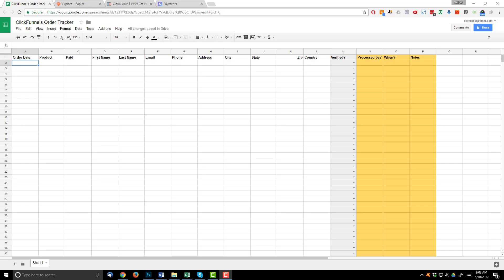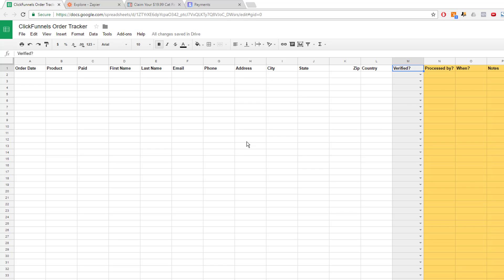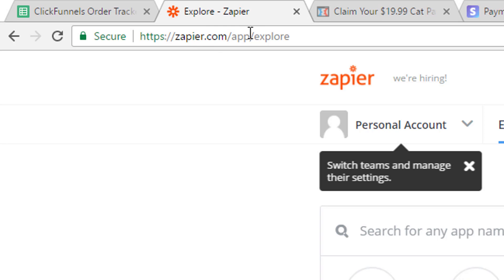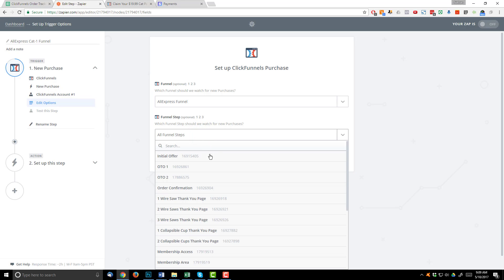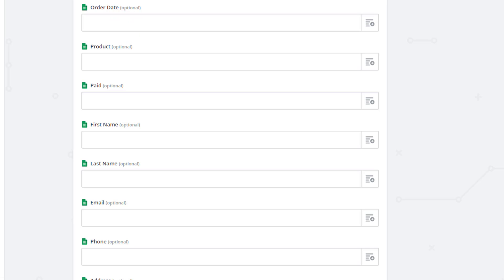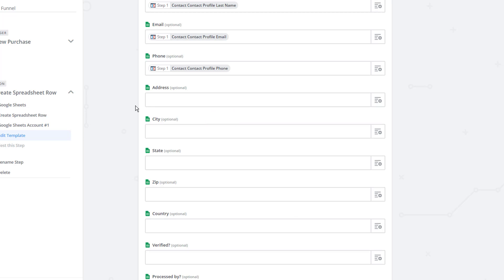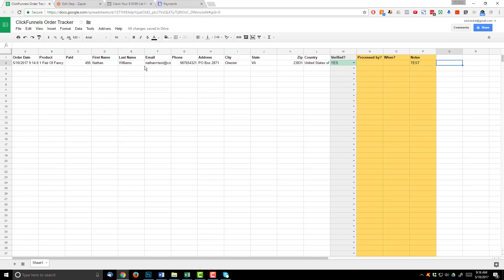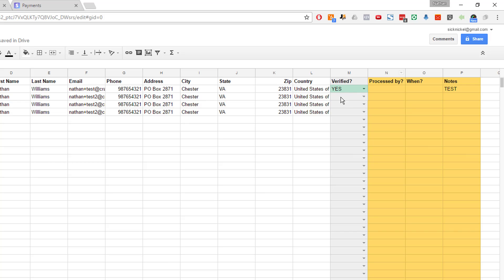AliExpress Funnel - 4: Clickfunnels Order Tracker with Zapier and Google Sheets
Zapier Merge Tag: {{zap_meta_human_now}}